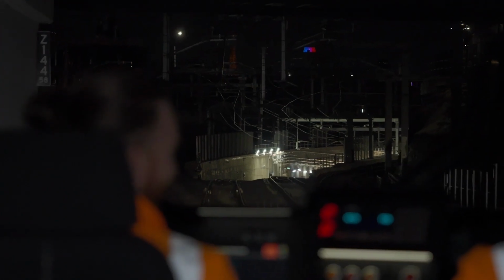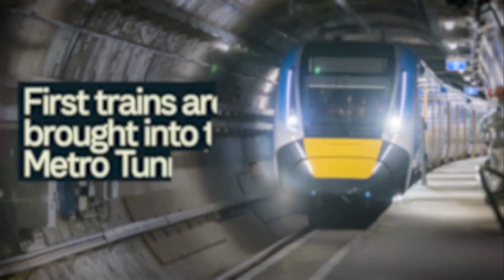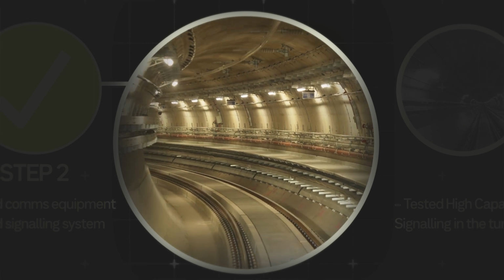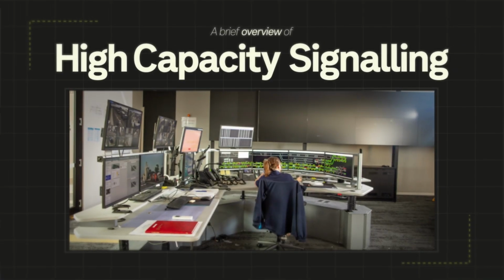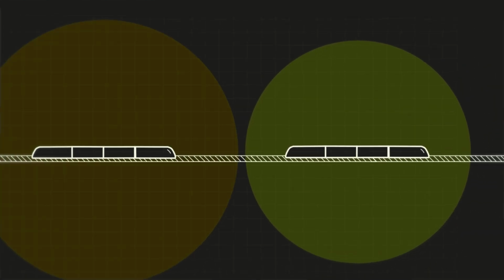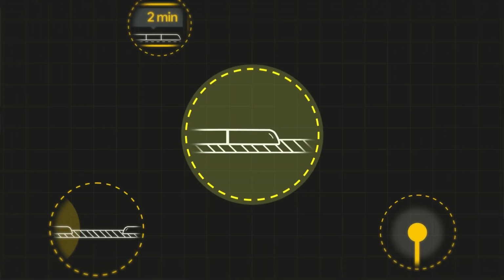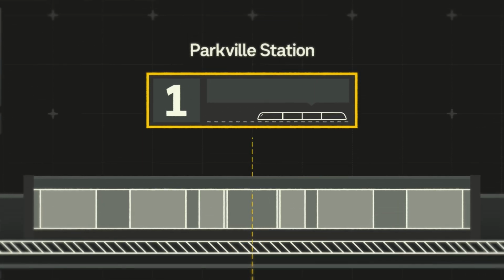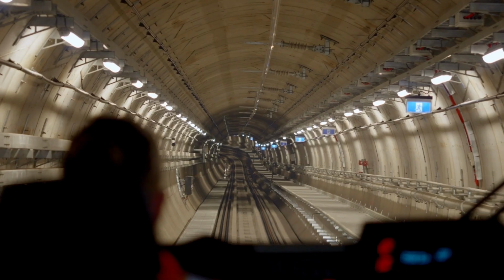Testing multiple trains in the Metro Tunnel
We’ve got multiple trains in the Metro Tunnel, and we’re putting them through their paces.

Our train systems expert Steven Padget walks us through this crucial testing phase as we head one step closer to passenger services.

About Rail Projects Victoria:

Rail Projects Victoria (RPV) is the Victorian Government body responsible for the development and delivery of the Metro Tunnel Project, Regional Rail Revival, Melbourne Airport Rail and Sunbury Line Upgrade.